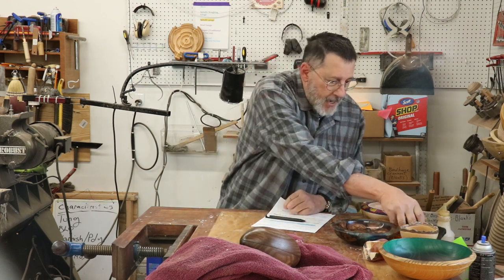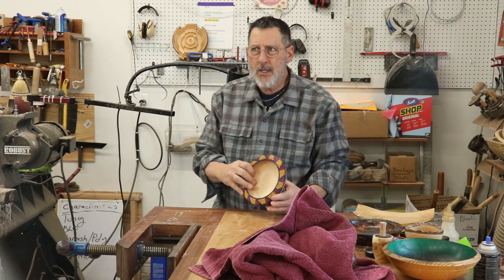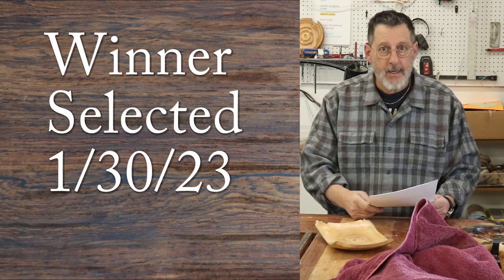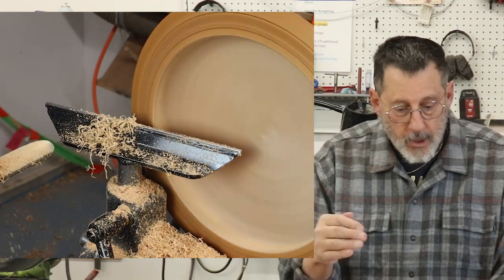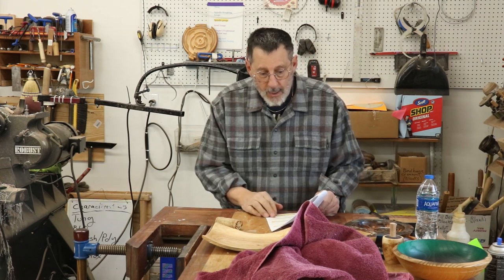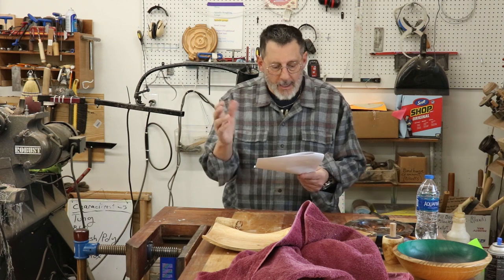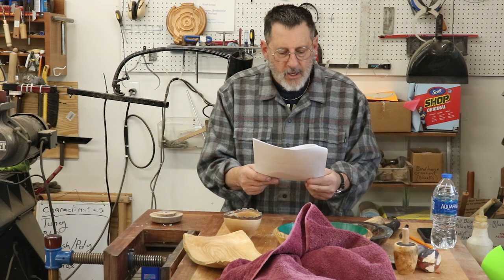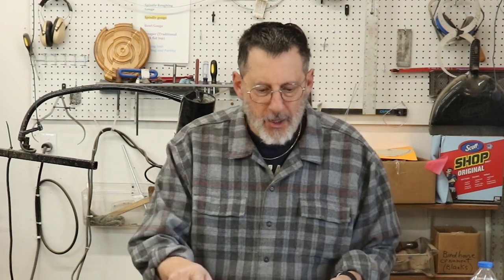Notes from the Turning Shop January 2023 with Sam Angelo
In this episode of his Notes' series, Sam answers questions and responds to comments from his recent videos. Just leave a comment to enter. This month's prize is a low profile, ash bowl turned in a previous video. Link to that video. Low Profile Winged bowl

The winner will be selected and announced on January 30th
The winner MUST respond by February 4th  2023

GIVEAWAY RULES FOR January 2023 ~To enter the contest-simply leave a comment ON THIS VIDEO!!! "Notes from the Turning shop" (Published January 25th    2023  ) ~
The Winner will be selected and contacted on January 30th-on the SAME comment the winner left. The winner’s name will also be listed ABOVE in the description area. GO BACK AND CHECK YOUR COMMENT to see if you won. ~

If there is no response by February 4th 2023  the winner will be disqualified, and a new winner will be selected and contacted.
Because of increased shipping costs, the prize(s) will be sent only within the lower contiguous 48 states. If the winner resides outside of the United States, suitable compensation will be provided to the winner. Link to YouTube community guidelines